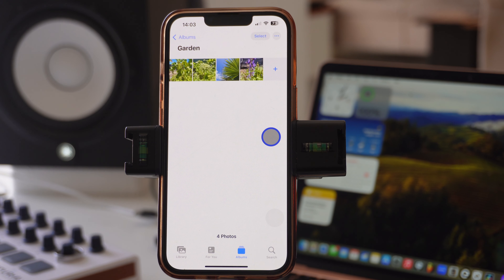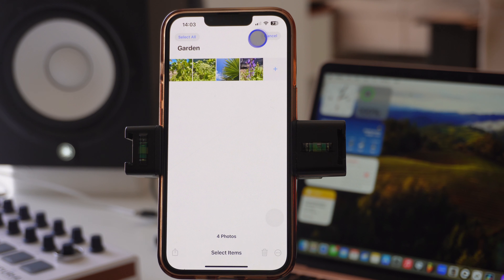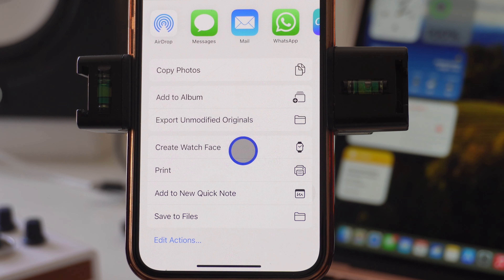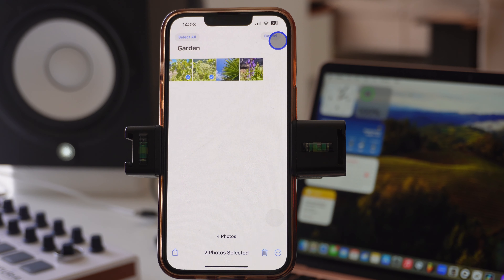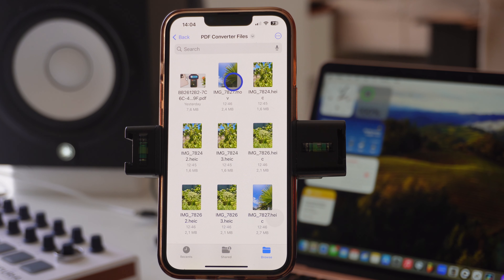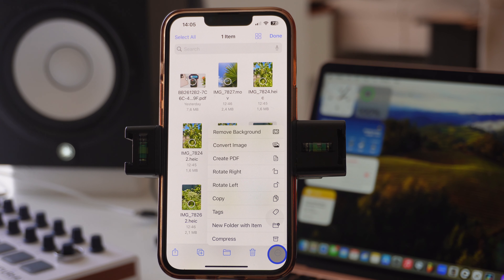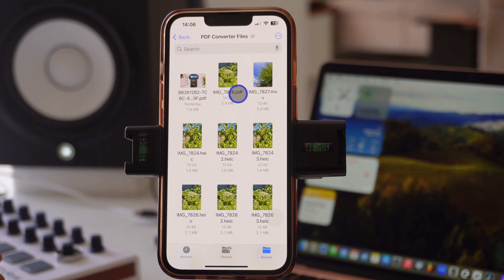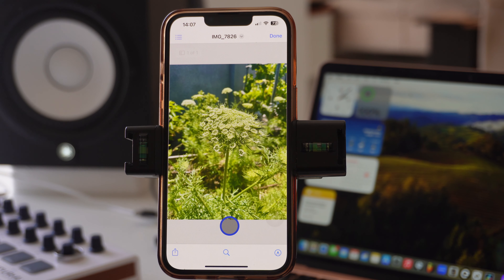How To Turn Photos to PDF on iPhone (No Special Apps)